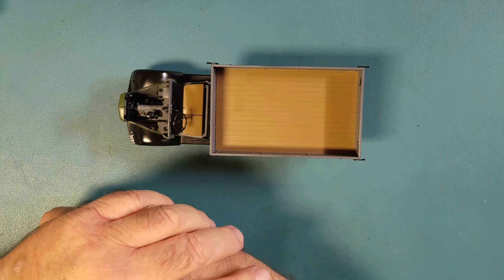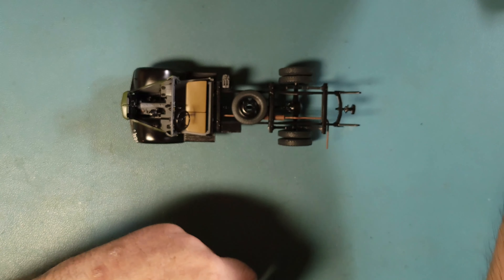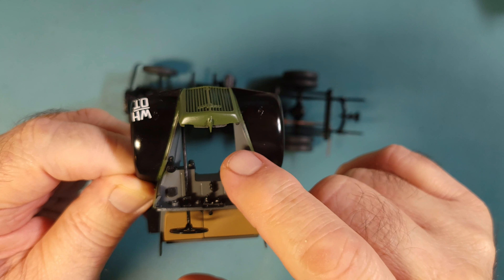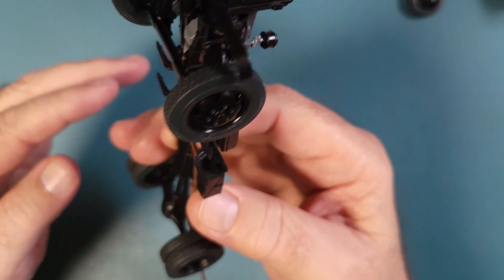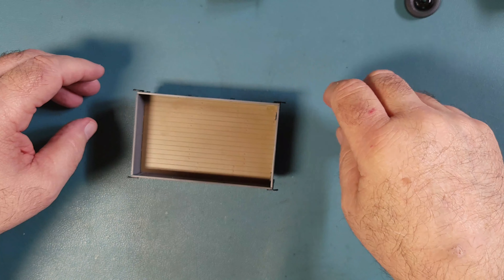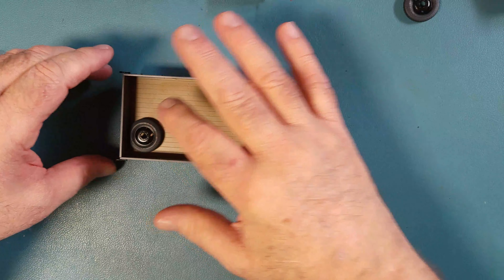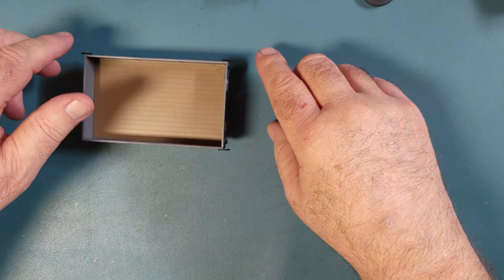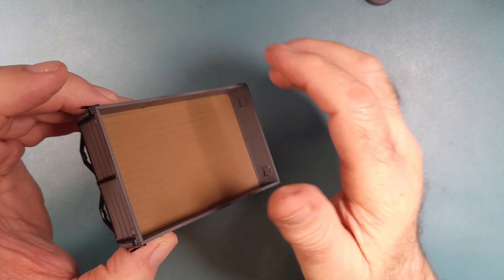MiniArt German 3t Cargo Truck 3,6 36S Part 15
MiniArt kit #35442 German 3t Cargo Truck 3,6-36S Pritsche-Normal-Type Military Service 1/35th scaled.